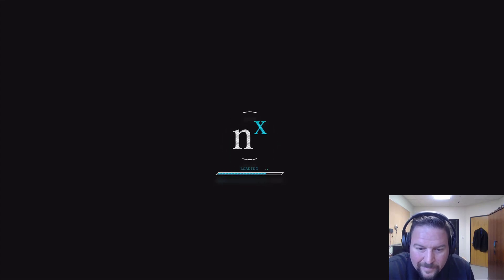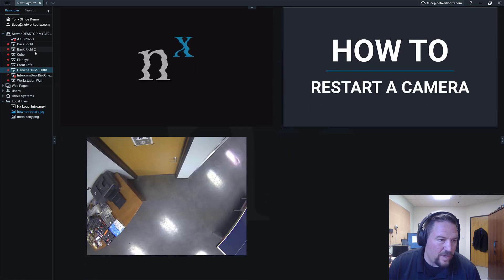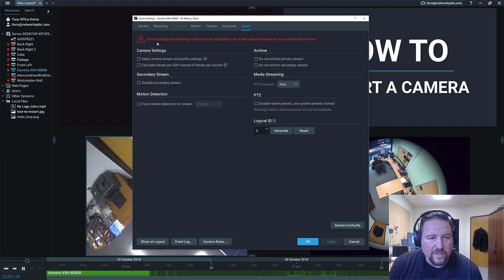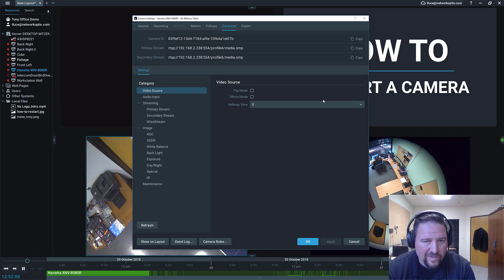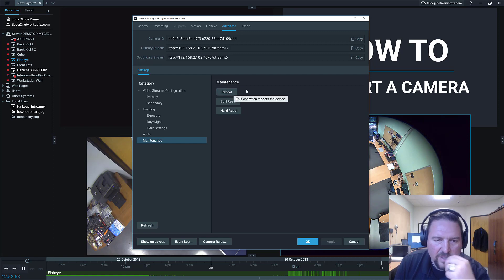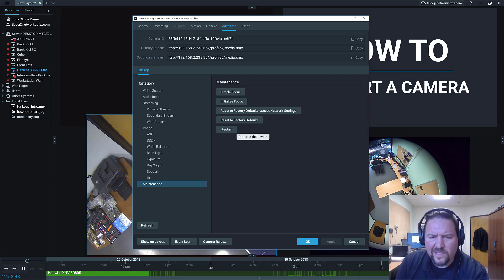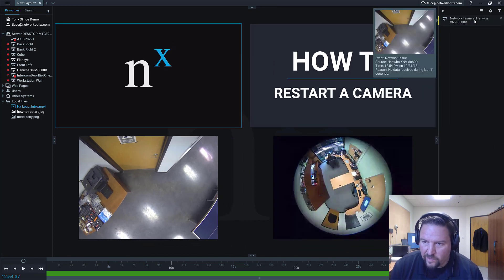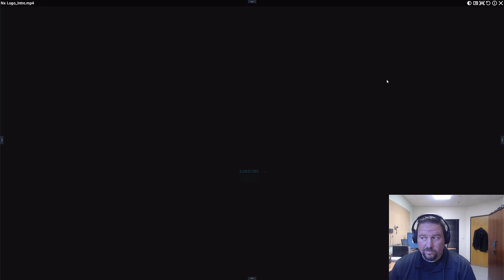How to Restart an IP Camera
We're back with a dramatic new video - how to restart an IP camera in Nx Witness. (hint: Camera Settings -- Advanced Tab -- Maintenance)